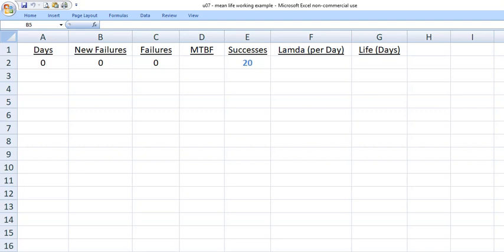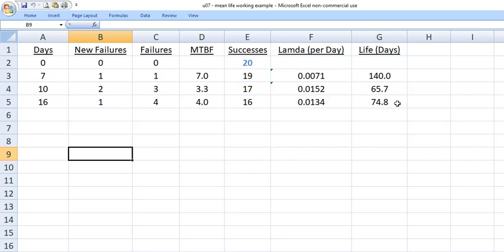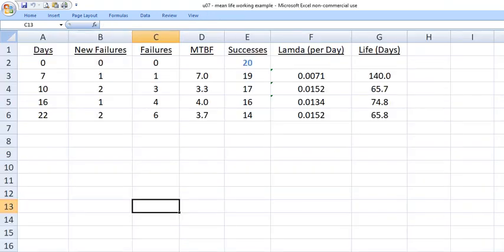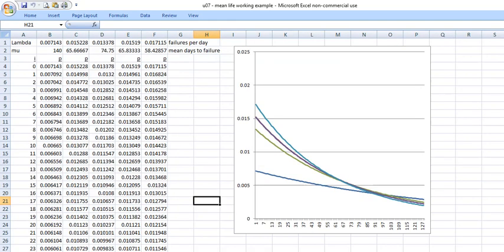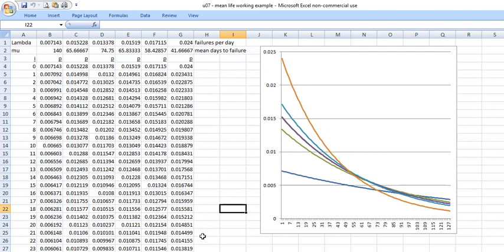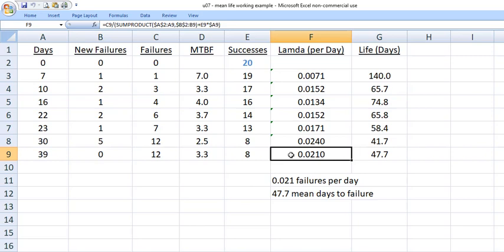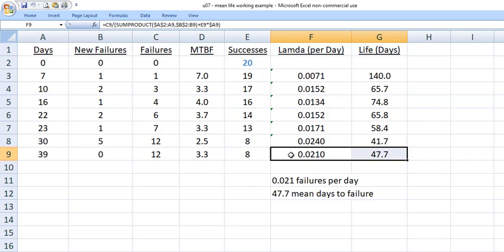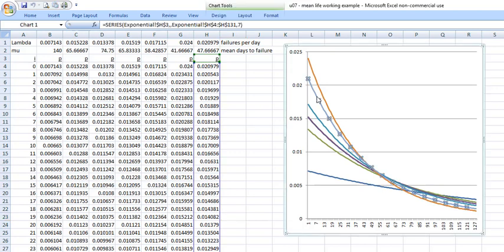mean life working example